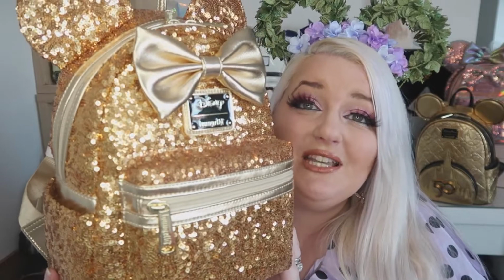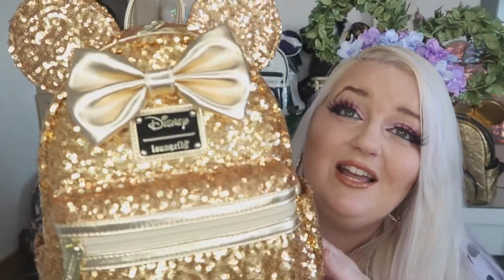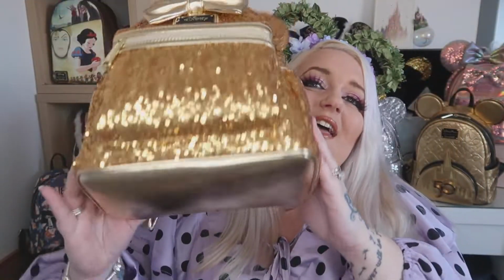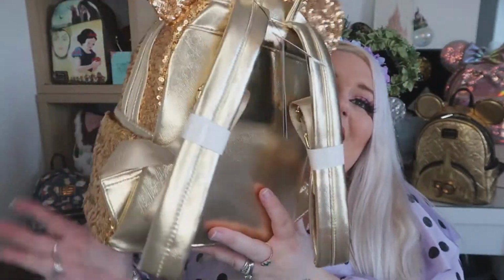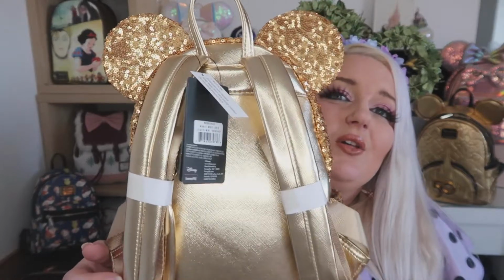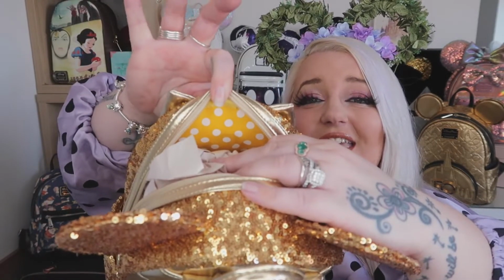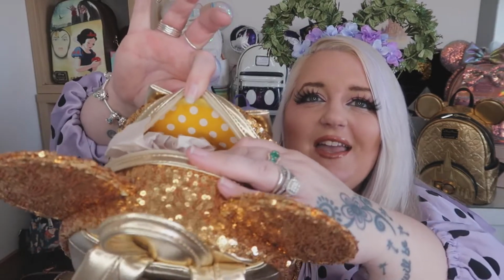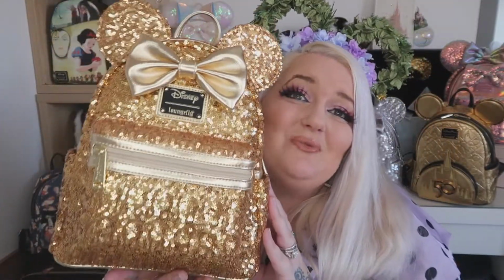Disney Loungefly backpack review || loungefly must have!!!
Within this video I will be sharing with you my latest purchase of loungefly this is a true little gem of mine what I've been wanting for a long time so come along and find out what lounge ly I've got to share with you today Disney and loungefly are one of my favourite things to collect!